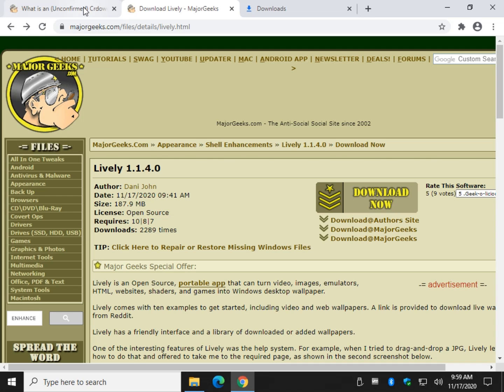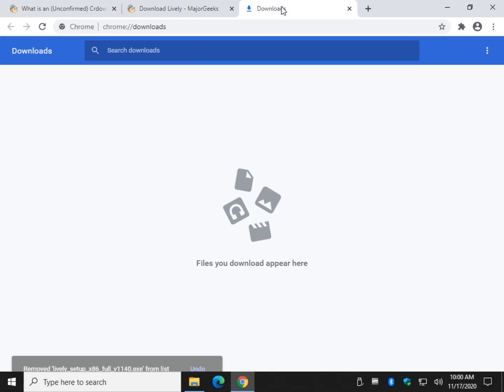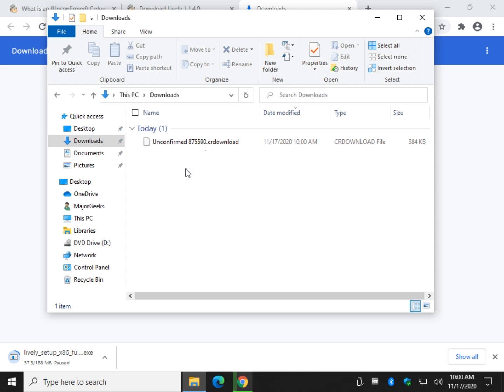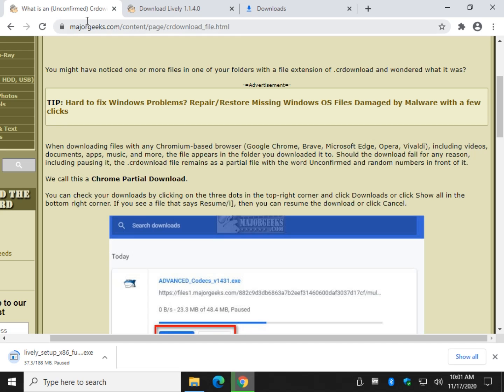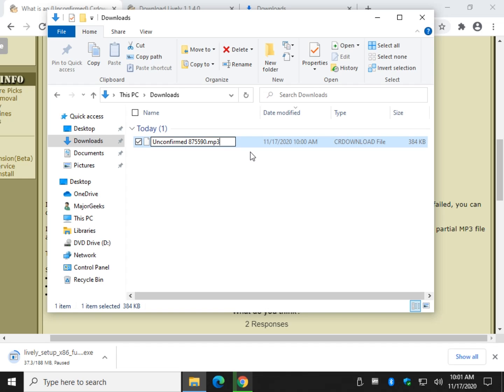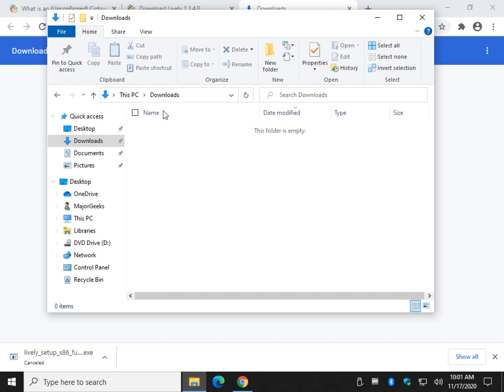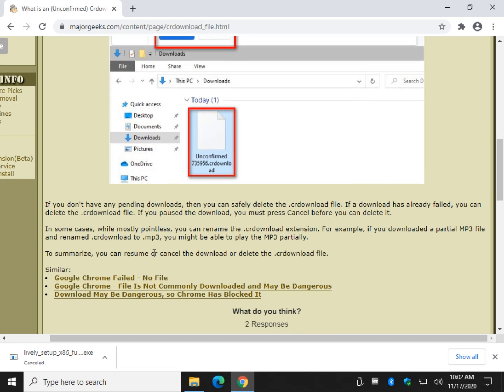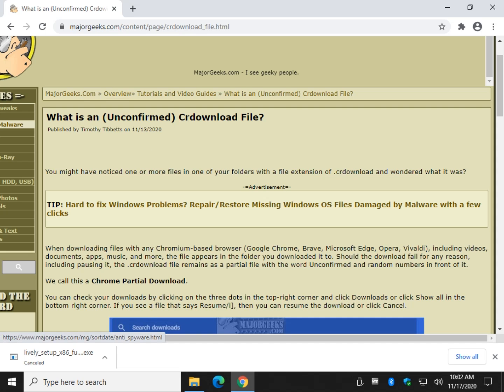What is an (Unconfirmed) Crdownload File?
You might have noticed one or more files in one of your folders with a file extension of .crdownload and wondered what it was?